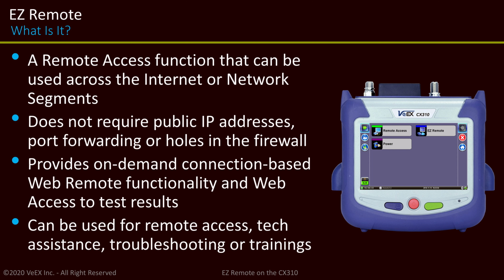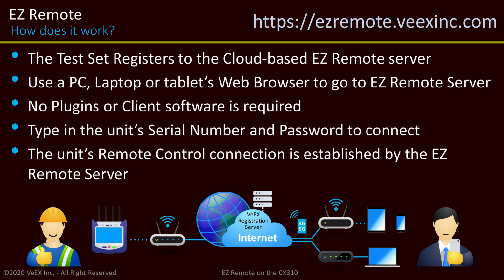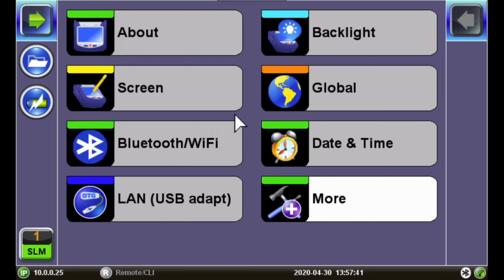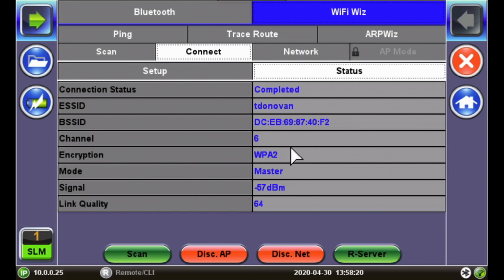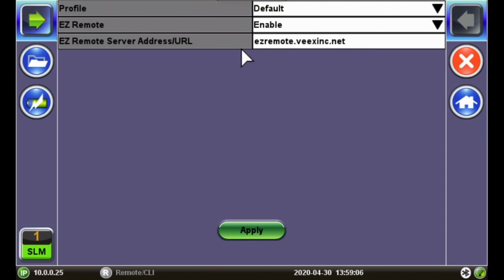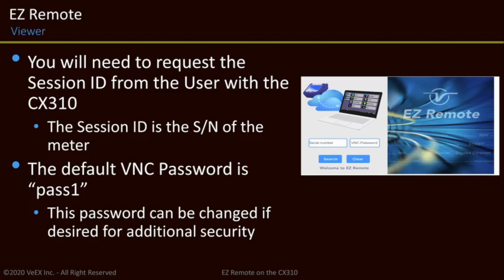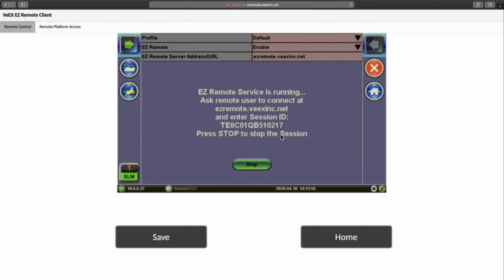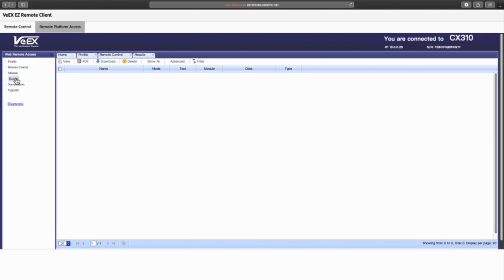How to Remote Connect to a Test Set with EZ Remote | Quick Guide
Learn how to remotely connect to a VeEX test set using the EZ Remote function.

For a more detailed EZ-Remote User Guide in PDF format, use this

The EZ Remote™ function provides easy and secure remote access to VeEX test sets worldwide, without the need for VPN, port forwarding, public IP addresses or any complex network setup. All you need is internet access for the test set and remote user, the serial number and password from the meter. Connect from any computer, tablet or smartphone web browser for screen-sharing, remote control and access to test results or to facilitate collaboration, technical support or training purposes.

VeEX’s EZ Remote provides:
REMOTE CONTROL functionality to give users full control of remote test sets (screen mirroring and control).
REMOTE ACCESS functionality allows users to View, Download, Rename, Delete, Export and PDF the results.

The basic EZ Remote is offered by VeEX as a free of charge best-effort service. No registration required. Feature availability and functionality may vary from product to product. Ensure the test set is running the latest software version available.